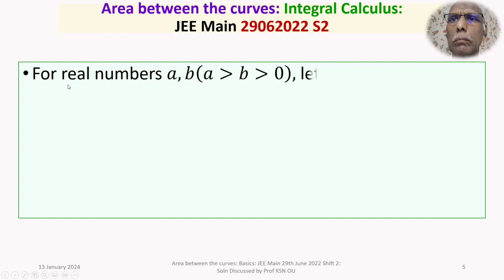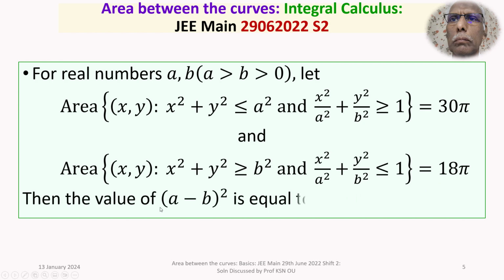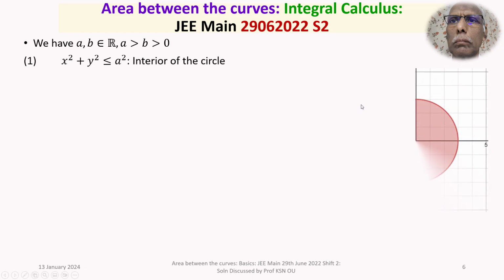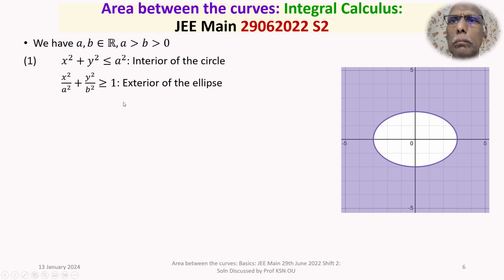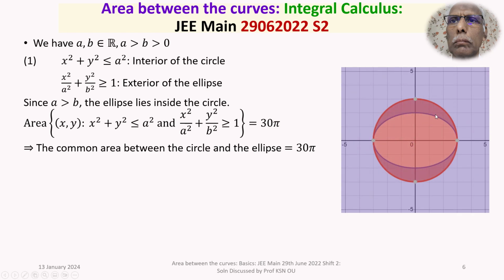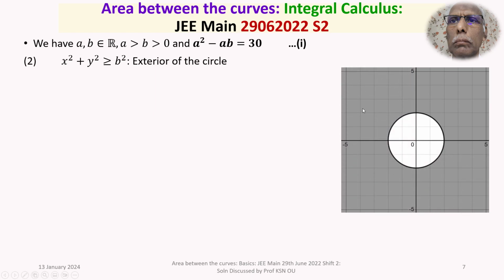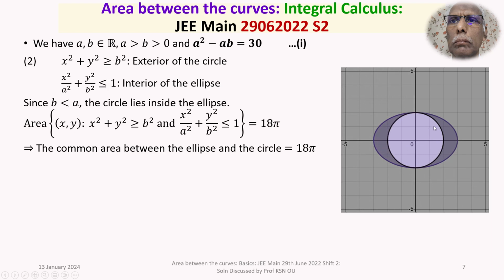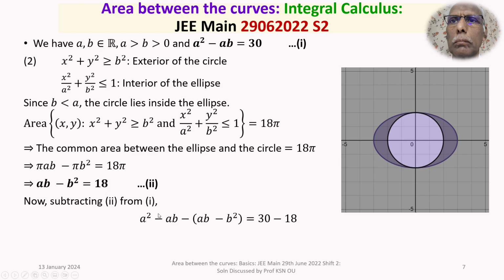Area between the curves: Basics: JEE Main 29th June 2022 Shift 2: Solution Discussed by Prof KSN OU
The solution of a problem from the section Coordinate Geometry, that appeared in JEE Main held on 29th June 2022 Shift 2, is discussed in detail.

The problem is related to  the area between two curves.